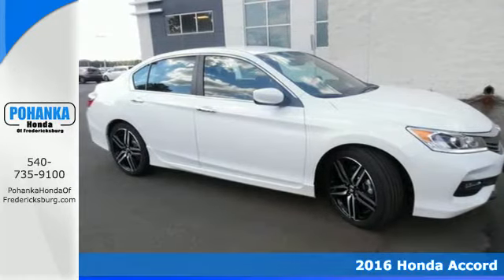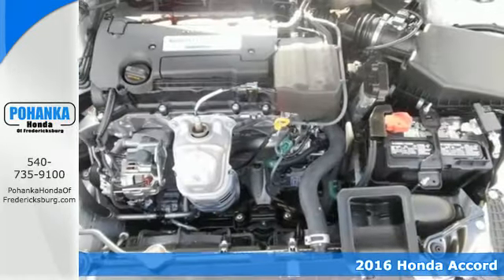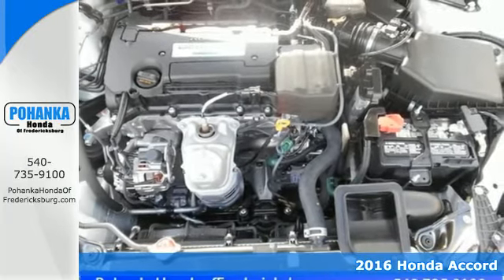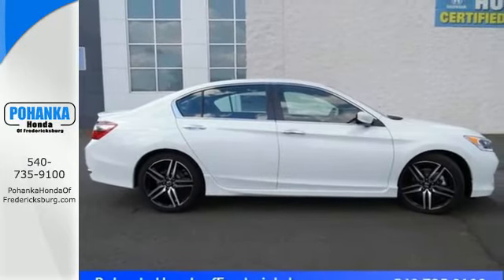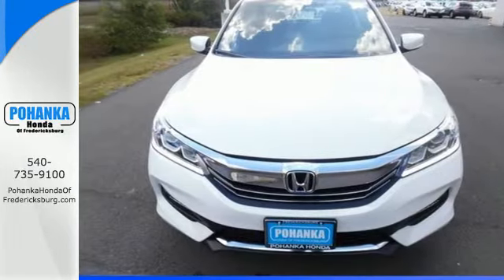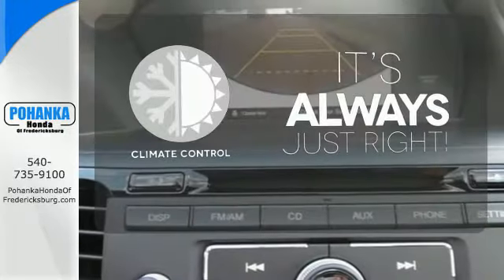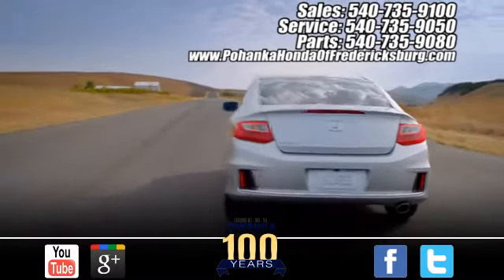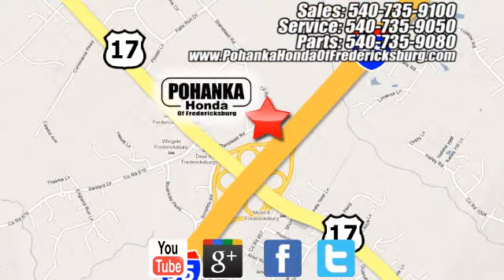2016 Honda Accord Fredericksburg VA Richmond, VA FGA072098 - SOLD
Year: 2016
Make: Honda
Model: Accord
Trim: Sport
Engine: 2.4L I4 DOHC i-VTEC 16V
Transmission: CVT
Color: White
Interior: Black
Stock #: FGA072098
VIN: 1HGCR2F56GA072098
Black. Ever-resilient. Dent resistant panels are invulnerable to dents. This superb-looking 2016 Honda Accord is the rare family vehicle you are trying to find. Luxuriate from Alpha to Bravo. All prices exclude taxes, title, license, and dealer processing fee of $599.00. Published price subject to change without notice to correct errors or omissions or in the event of inventory fluctuations. All features not on all vehicles. Vehicles shown are for illustration purposes only. MPG is based on 2016 EPA mileage ratings. Use for comparison purposes only. Your mileage will vary depending on driving conditions, how you drive and maintain your vehicle, battery-pack (hybrid only) and other factors.

Address:
60 South Gateway Drive